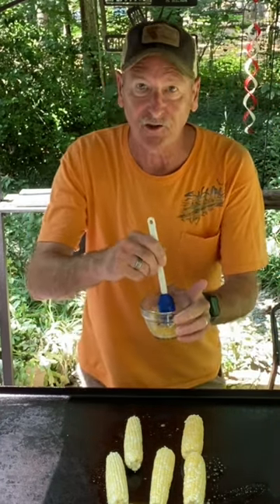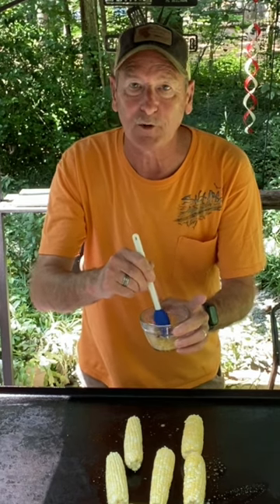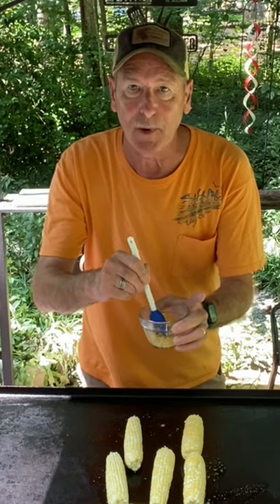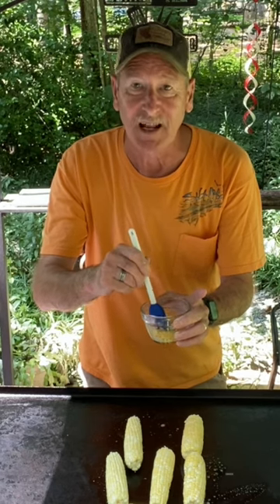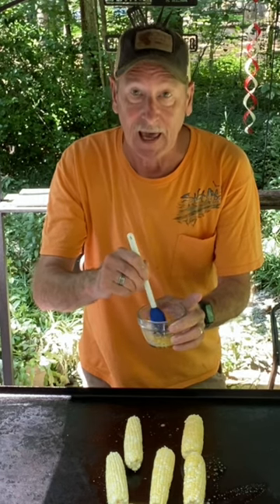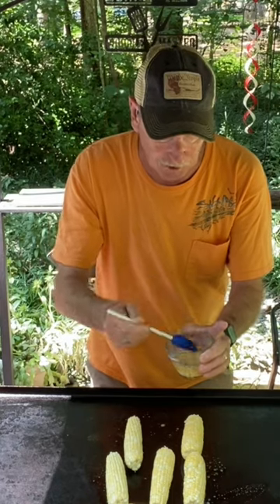Best recipe for Corn on the Cob short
Best recipe for corn on the cob on the Blackstone griddle. Quick, easy, delicious! Short